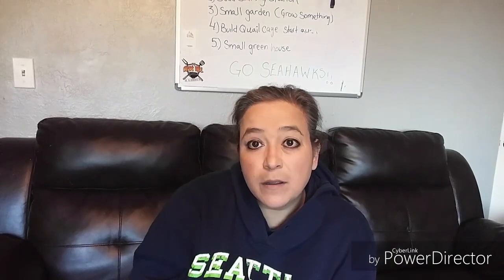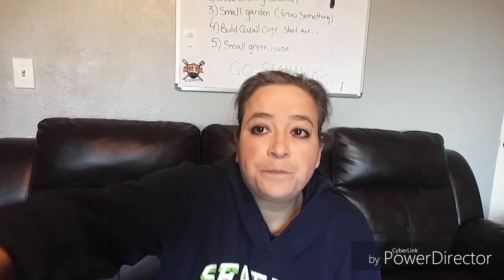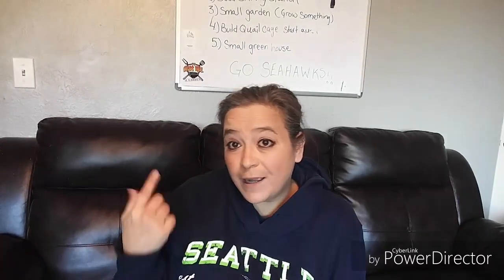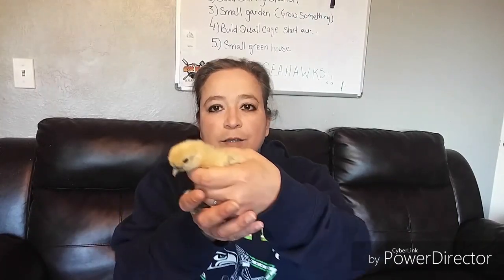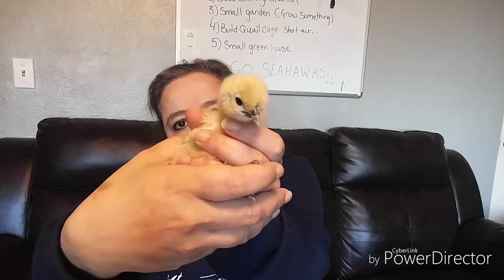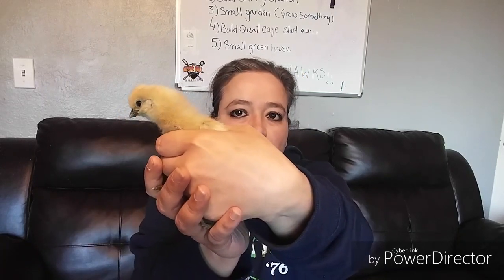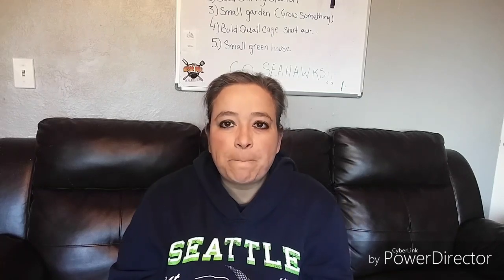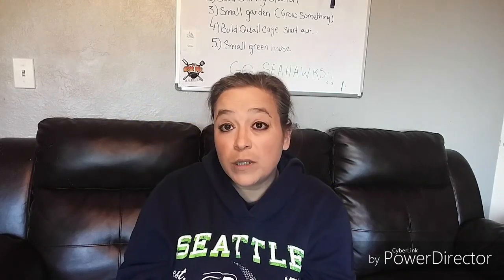5 Tips to Buying Straight Run Chicks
These are the 5 guidelines I use when buying chicks from a feed to to increase my chances of picking pullets over cockerels